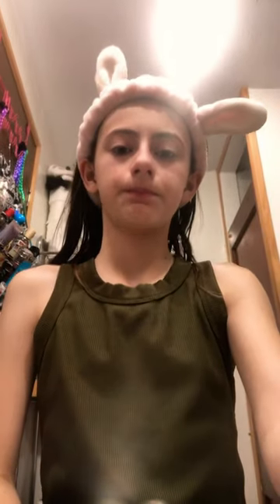Part Two of get ready with me for the day￼